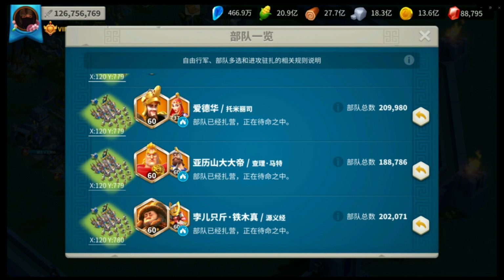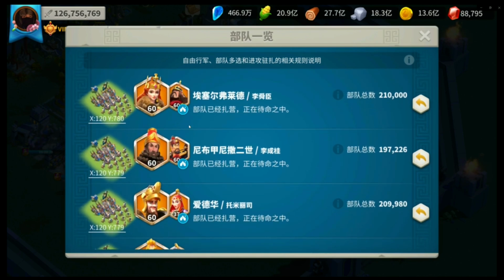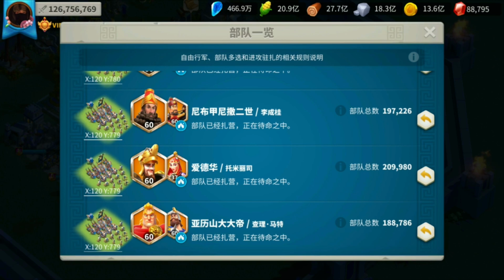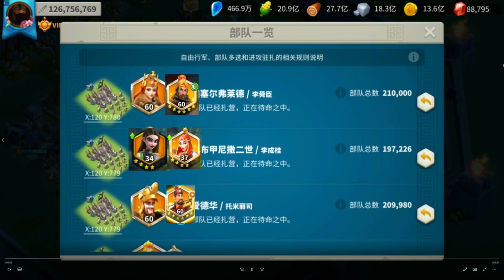KVK 5 Commanders Lineup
This video shows my current lineup which served me well back in kvk4. And my plan of which commanders to upgrade for the upcoming pass 4 fight in few days. Enjoy.
万国觉醒的玩家们，欢迎来到提裤游戏频道，遇到软的脱裤就上，打不过提裤就跑，@_@